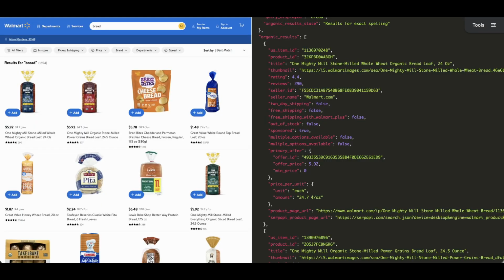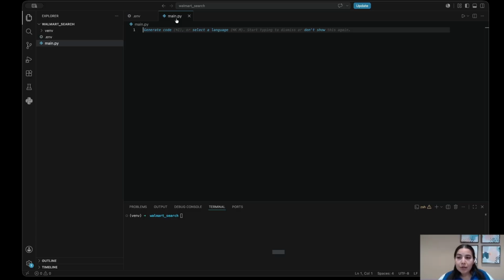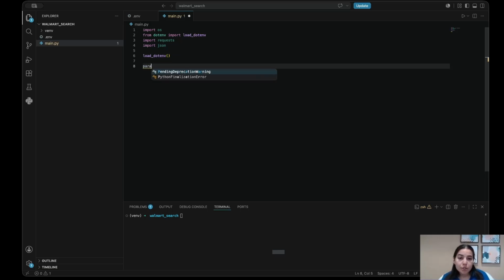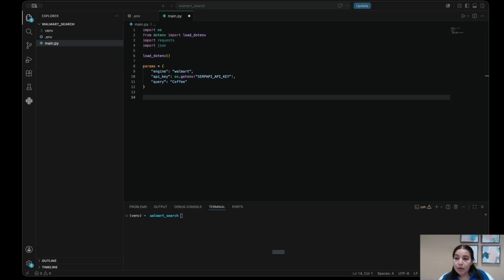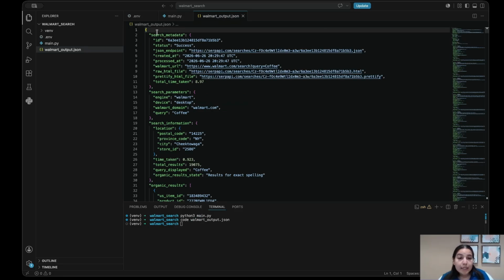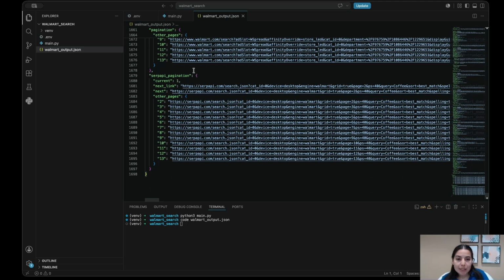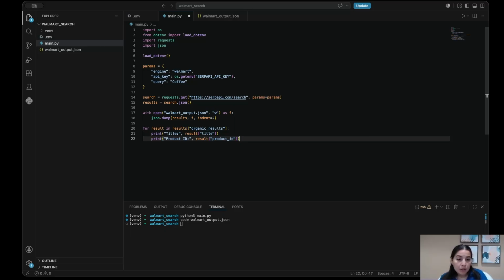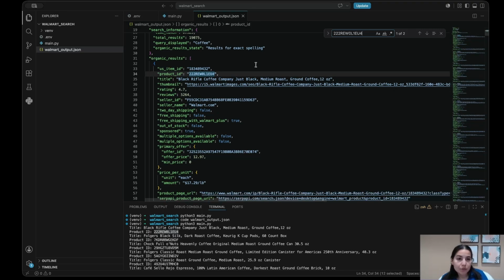Scrape Walmart Search with Python and a simple API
Need to create a Walmart price/location comparison tool, automate your product rank checking, or find convenient product options for users locally?

Learn how to easily scrape the Walmart search result pages using SerpApi.

📖 Chapters:
0:00 Introduction
0:27 Example and Getting Started
1:09 Python Code Tutorial
4:10 JSON Results
5:17 Accessing SerpApi Fields
6:44 SerpApi Printed Fields